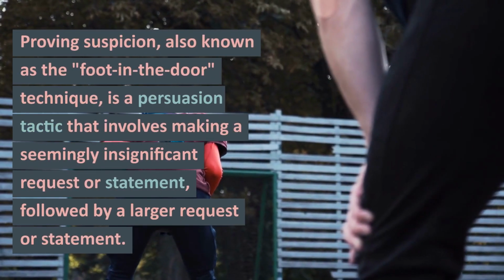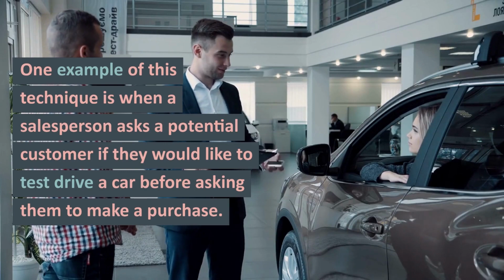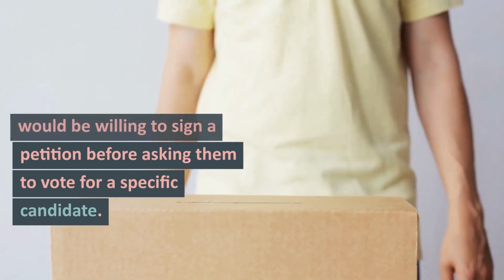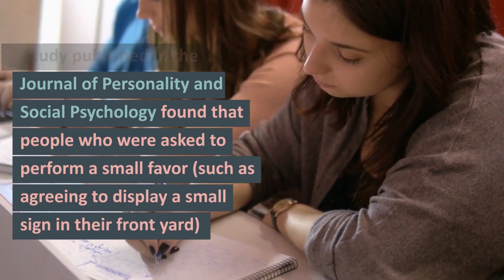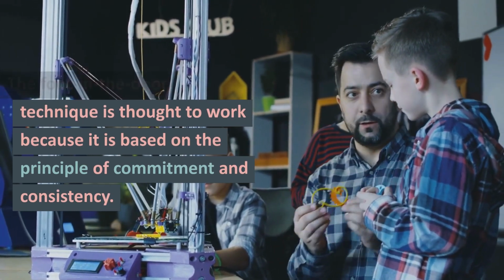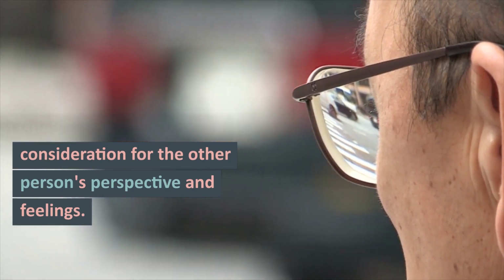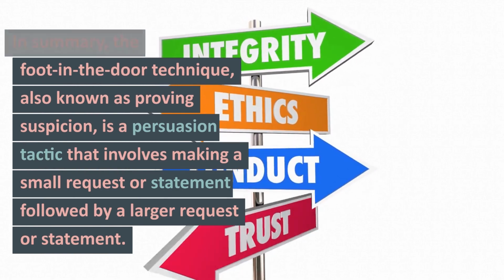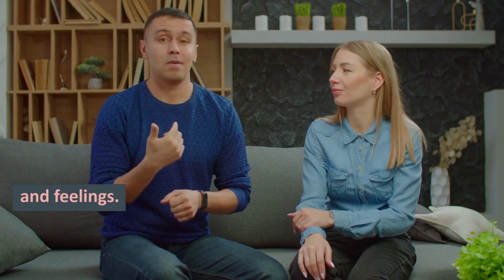How to Effectively Use the Proving Suspicion Technique in Conversations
Are you looking to improve your persuasion and influence skills? Look no further! In this video, we'll be discussing the powerful technique of proving suspicion, also known as the foot-in-the-door technique.

This technique involves making a seemingly insignificant request or statement, followed by a larger request or statement. The initial request or statement is designed to draw the other person into a conversation or agreement, while the larger request or statement is meant to be more persuasive.

There is scientific evidence to support the effectiveness of the foot-in-the-door technique. A study published in the Journal of Personality and Social Psychology found that people who were asked to perform a small favor (such as agreeing to display a small sign in their front yard) were more likely to comply with a larger request (such as allowing the use of their home for a political campaign) compared to those who were not asked to perform the small favor first.

This technique can be used in various situations, such as negotiations, sales, or even casual conversations. However, it's important to use it ethically and with consideration for the other person's perspective and feelings. It can be perceived as manipulative or deceitful if used in a dishonest or insincere manner.

In this video, we'll be discussing the principles behind the foot-in-the-door technique, as well as providing examples and tips for using it effectively. We'll also be discussing the ethical considerations of using this technique and how to approach interactions with honesty and respect.

Whether you're a business professional, a salesperson, or just looking to improve your persuasion skills, this video is for you. Don't miss out on the opportunity to learn the proven techniques of proving suspicion and take your persuasion skills to the next level.